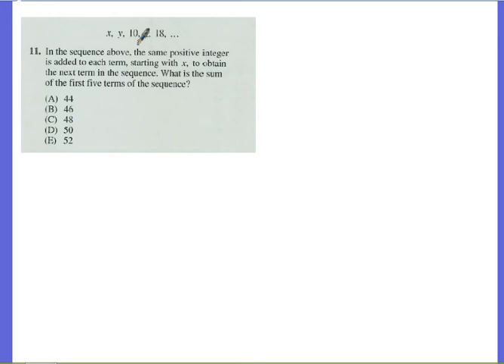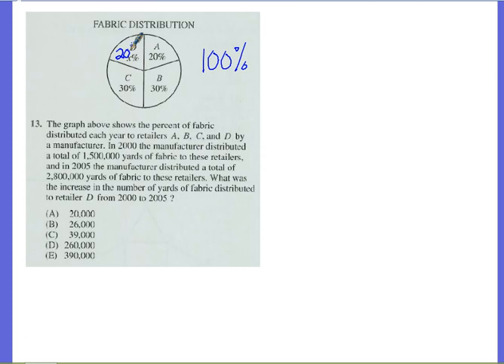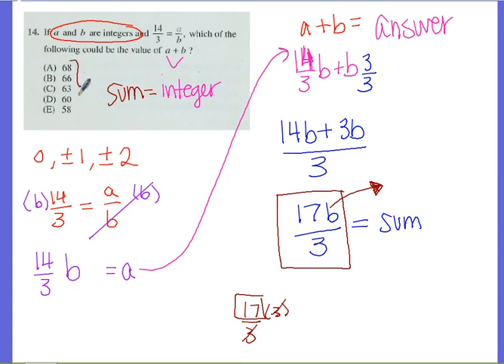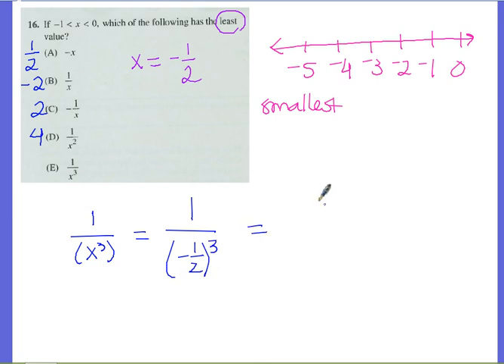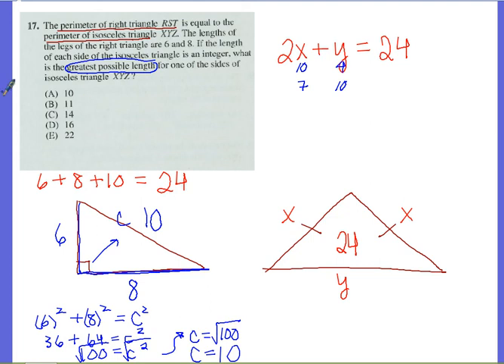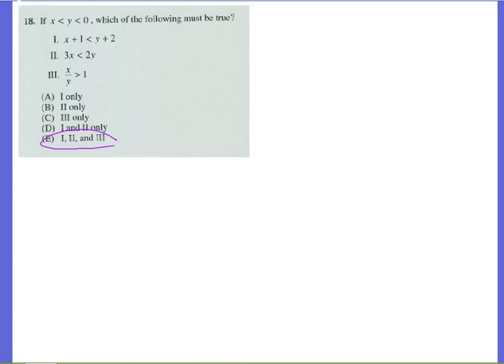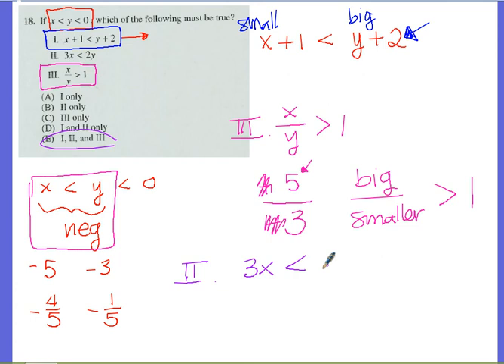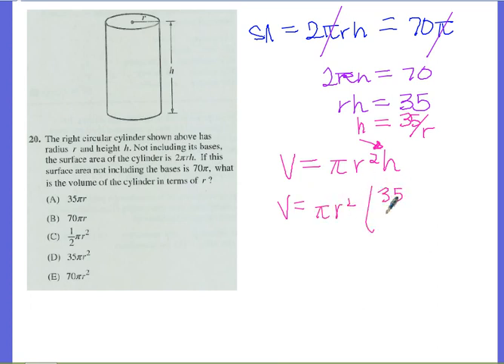PSAT Sec 2 PT 2 13 10 1